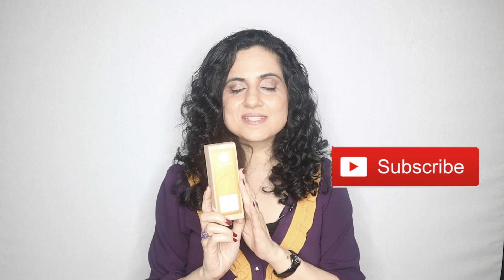ForestEssentials Sun Fluid Sunscreen SPF 50 REVIEW and UNBOXING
Forest Essentials Sun Fluid Sunscreen SPF 50 REVIEW and UNBOXING I recently shopped at Forest Essentials which  is an Ayurveda Indian Luxury skincare brand that produces 100% pure organic beauty products. I love using their skincare range and body mists. I'm sharing my recent purchase from Forest Essentials in this video to give you some idea about Sunscreen sunfluid tender coconut with basil and turmeric . This video will help you discover natural organic skin care products from Forest Essentials which is a luxury Ayurveda brand.